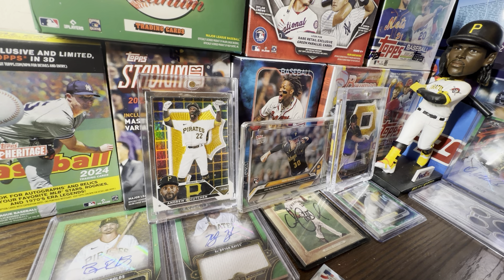2024 TOPPS CHROME UPDATE OFFICIALLY REVEALED! HERE’S WHAT WE KNOW…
🤩 2024 TOPPS CHROME UPDATE 🤩

Hello and welcome to the channel! In today’s video we will be discussing official details of 2024 Topps Chrome Update. With multiple 2024 Topps products coming out soon, we now know about 2024 Topps Chrome Update as well. Preorders should go live this week as well.

2024 Topps Chrome is out NOW!

Title: 2024 TOPPS CHROME UPDATE OFFICIALLY REVEALED! HERE’S WHAT WE KNOW…